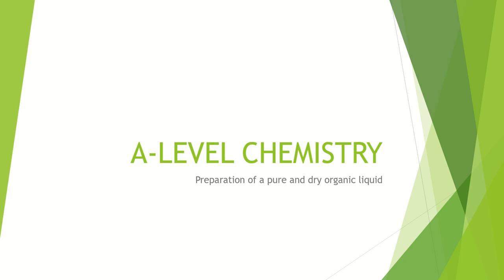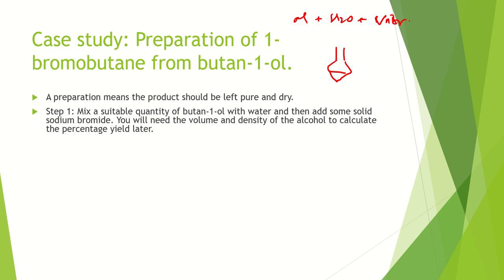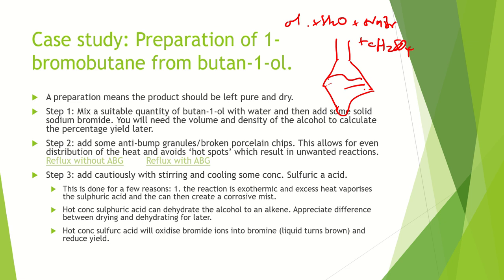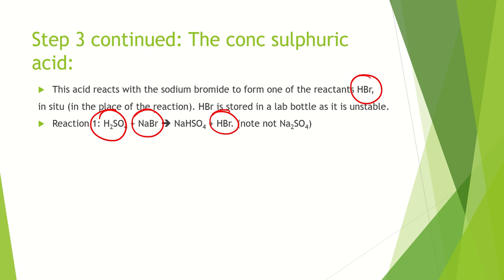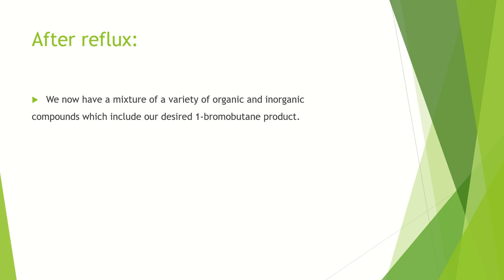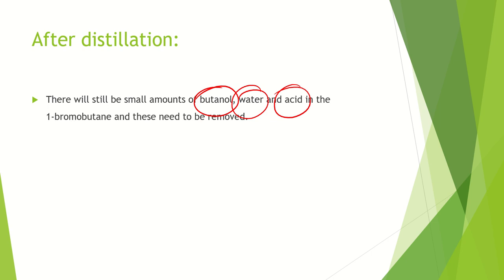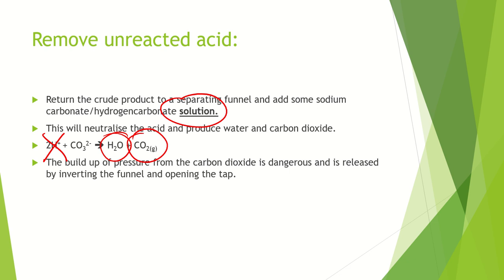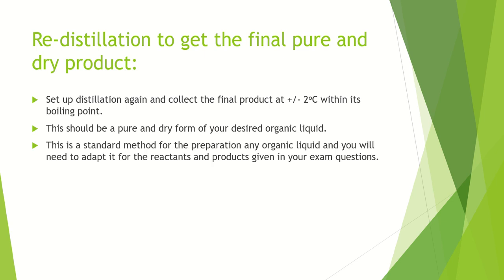A-level Chemistry.Preparation of a pure dry organic liquid. Case-study:1-bomobutane from butan-1-ol.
How to prepare a pure dry organic liquid from another. This includes all the purification steps and an explanation as to why we do them.